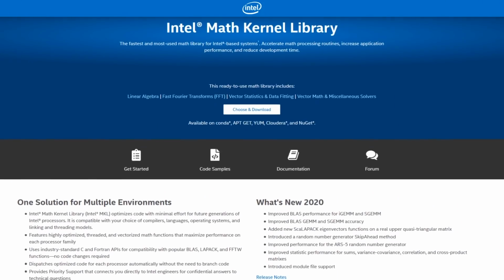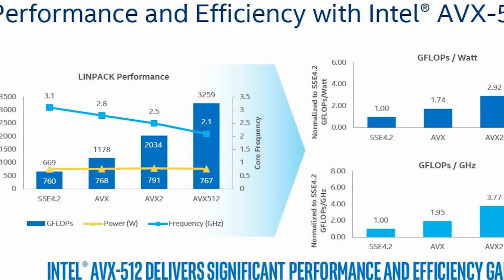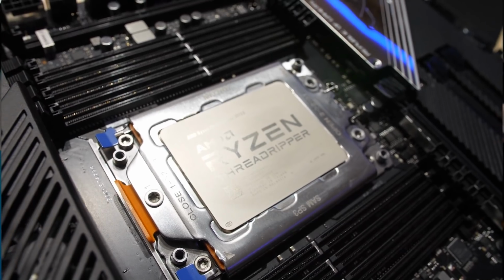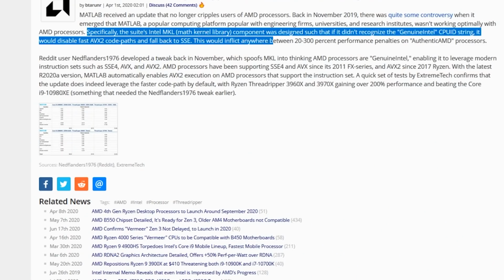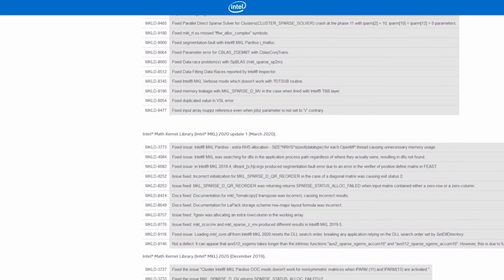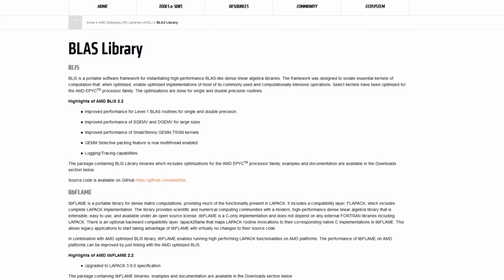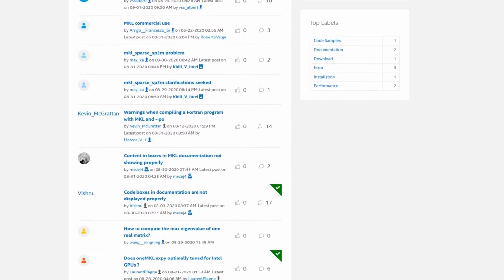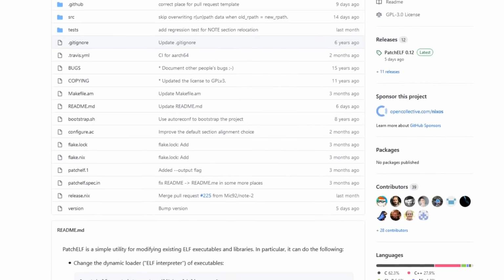Is Intel Throttling MKL Performance on AMD?